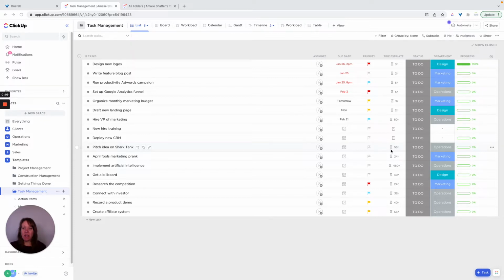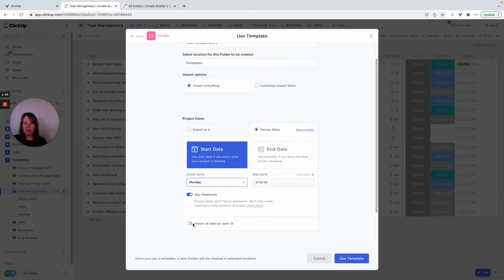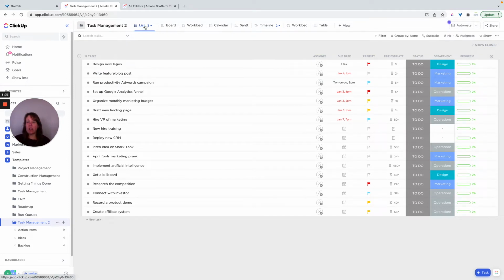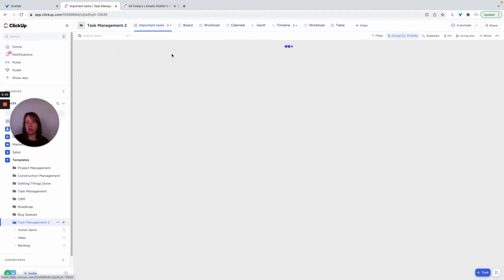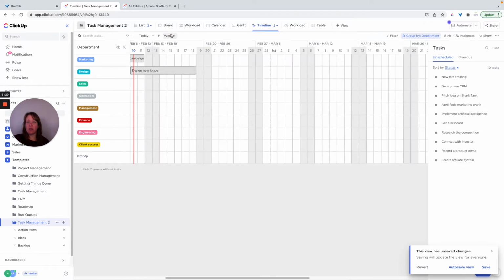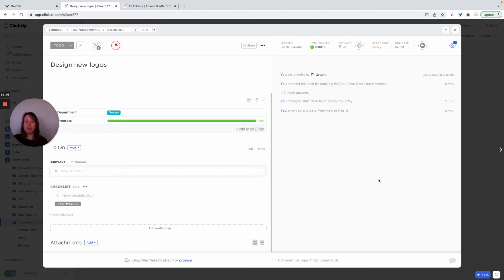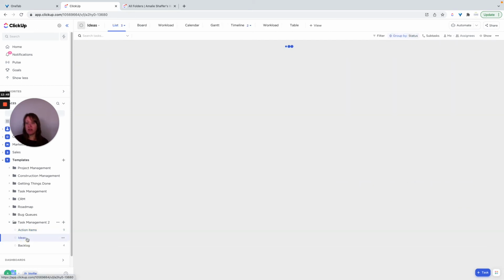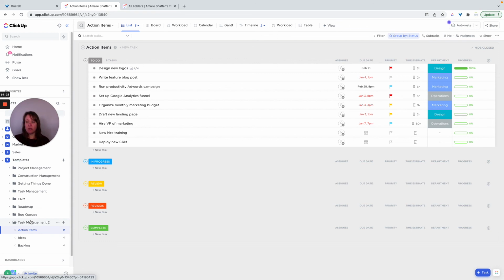ClickUp Task Management: There's A Template For That!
ClickUp Task Management

Looking for a way to get started using ClickUp for managing all your tasks but not sure where to start?

In this video, ClickUp expert Amalie at Systematic Excellence Consulting reviews ClickUp’s Free Task Management template. It is a great way to get started quickly.

She covers the following topics:
· How to add the template to your account
· The different custom fields included with the template
· The different views and how to use them
· Recommendations for customization
· And more!

Have a question or topic you’d like me to review?